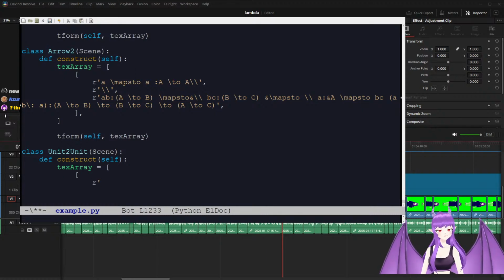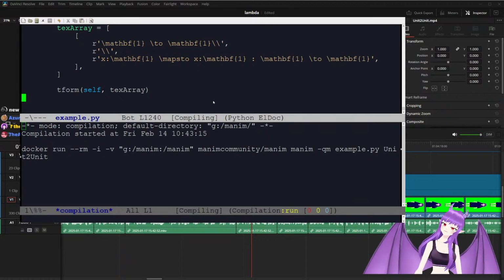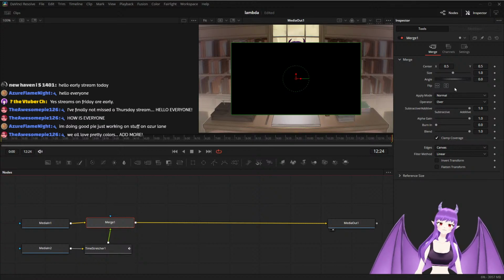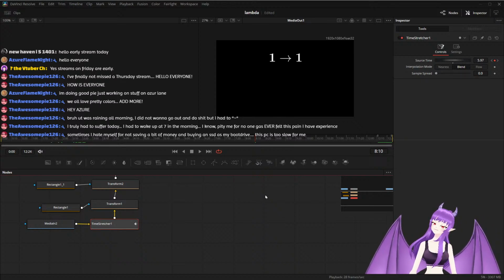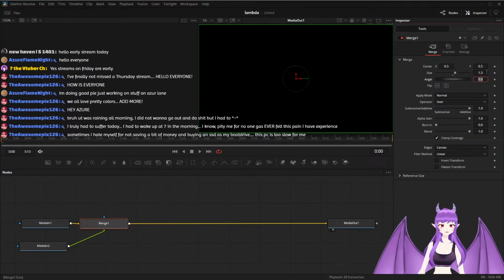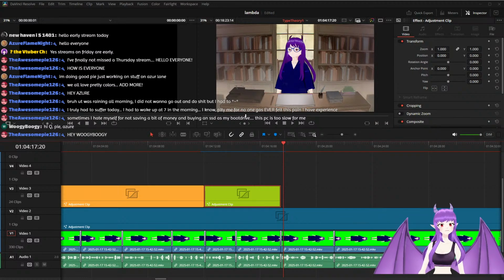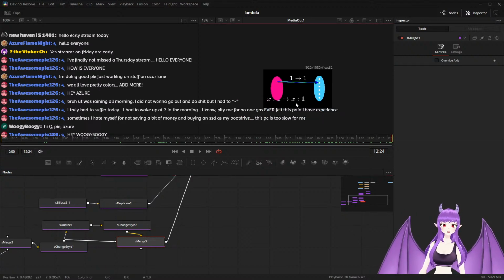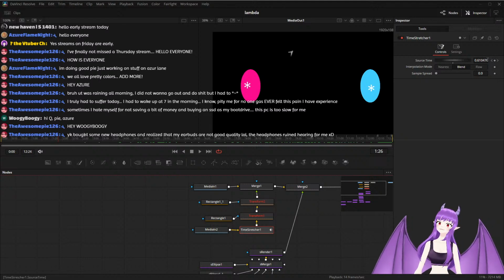【Resolve】Animation and editing【 Indie EN vtuber 】